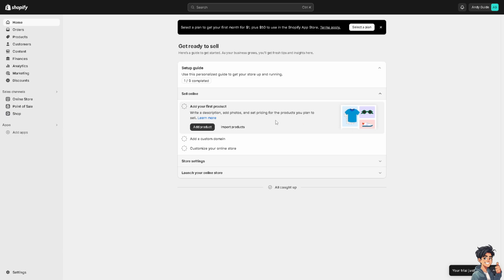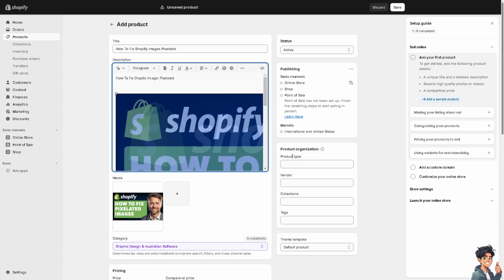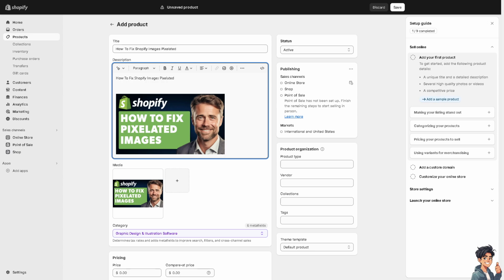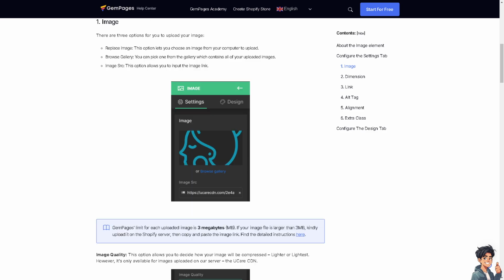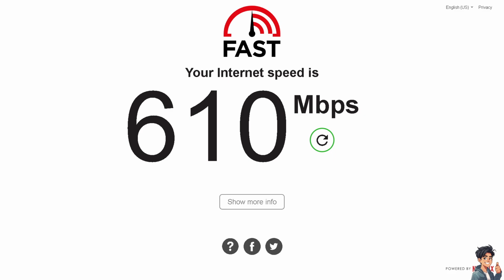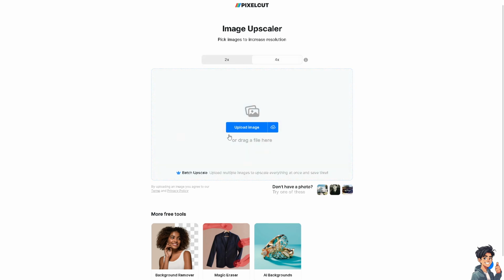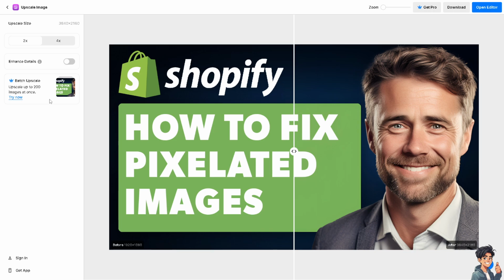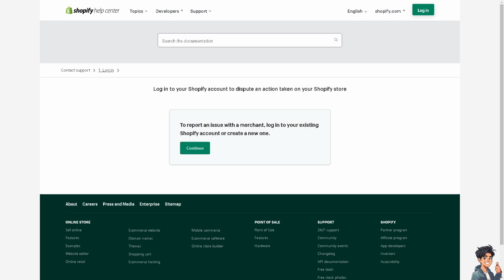How To Fix Shopify Images Pixelated (Full 2025 Guide)